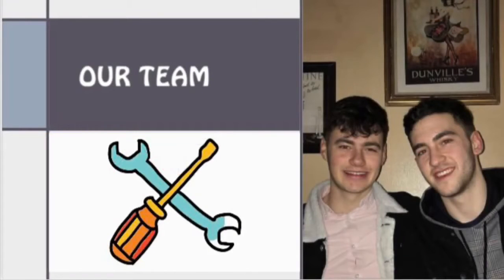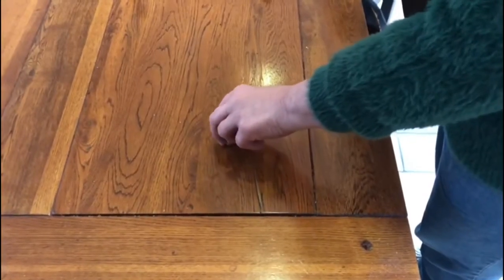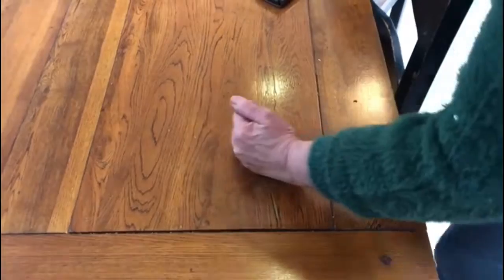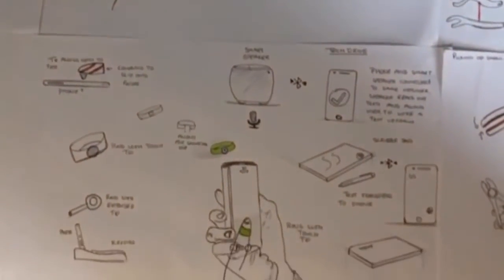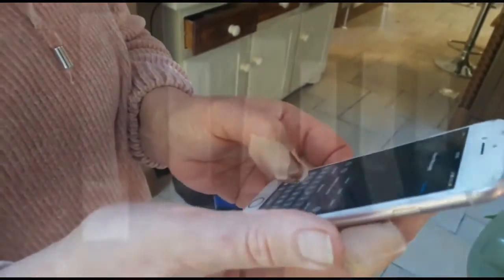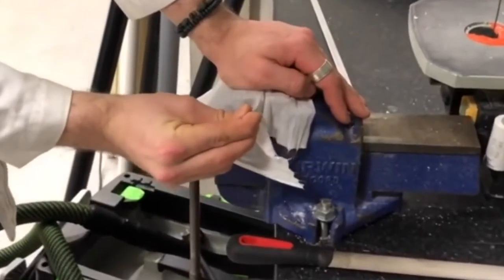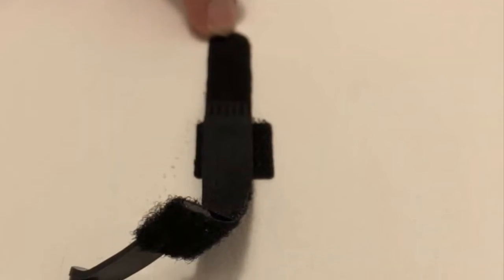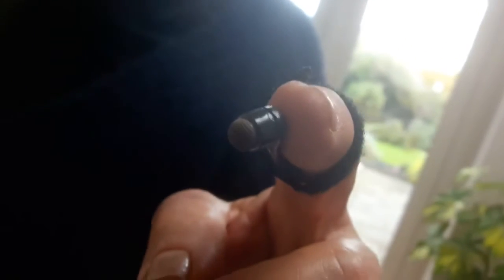Ring for Renee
Edward Howe and Kevin Cosgrave work together to help Fix Partner Renee, who has arthritis in her hands, interact with her phones keyboard.

Fixperts: Edward Howe and Kevin Cosgrave
Fix Partner: Renee
Education Institute: University of Limerick
Country: Ireland